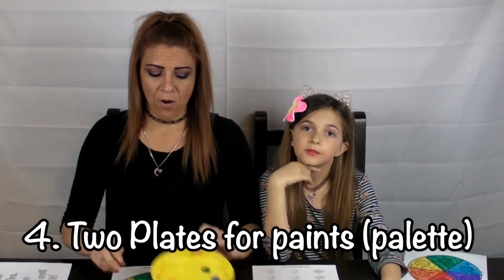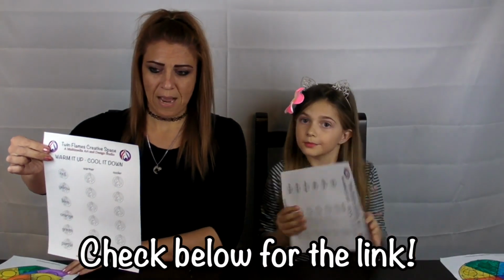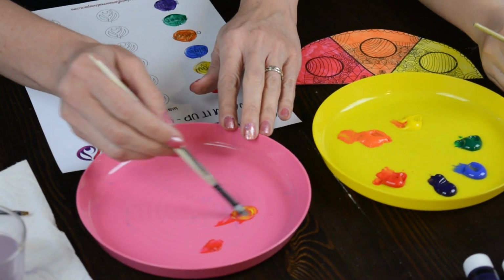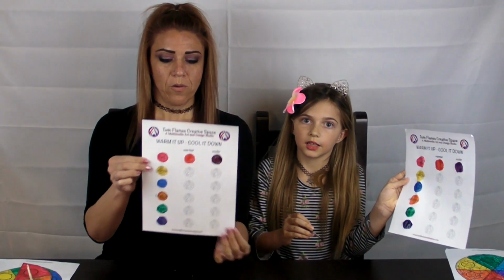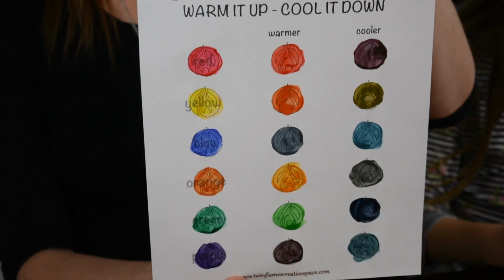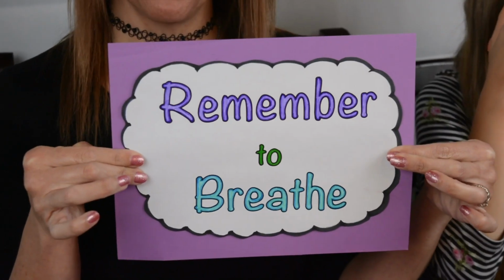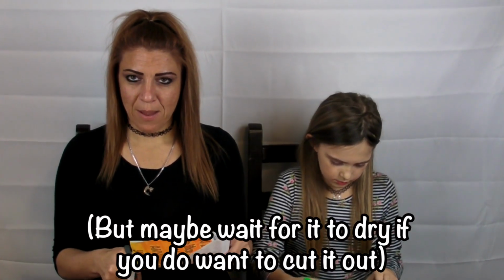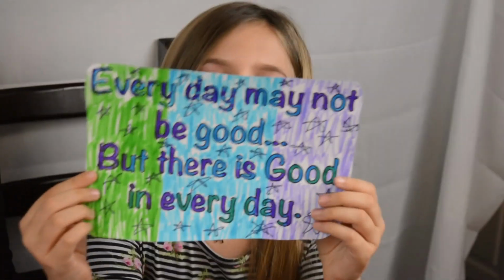Multi-Media Art with Twin Flames Creative Space - Episode 2 - Inspirational Warm or Cool Poster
Join us as we work with 'warm' and 'cool' colors, and experiment with color to create variations on our basic color hues!  Then we'll take those experimental colors to create fun inspirational posters!

If you missed Episode 1 and want to make your own color wheel, watch it